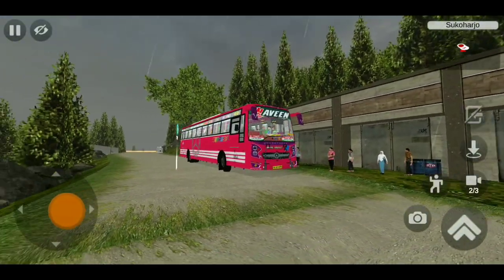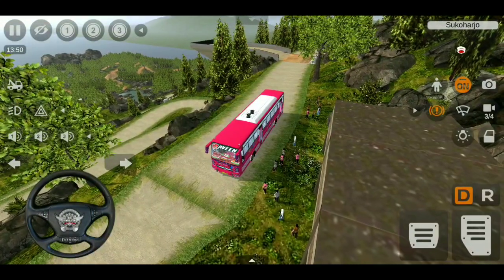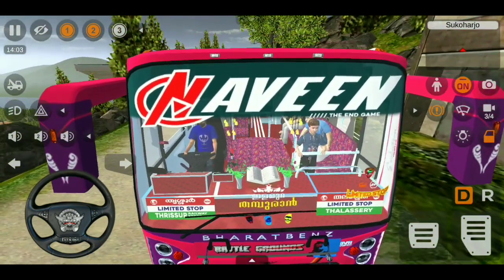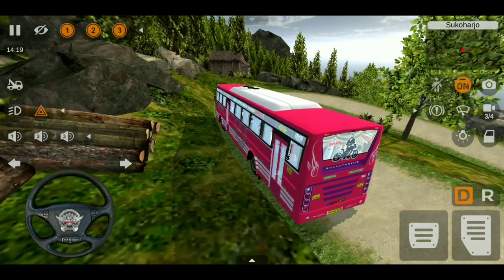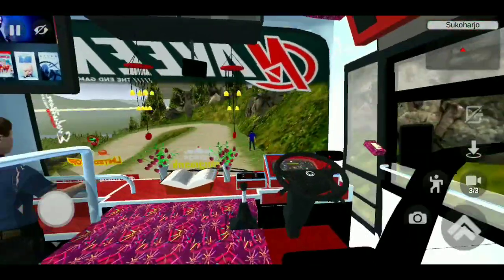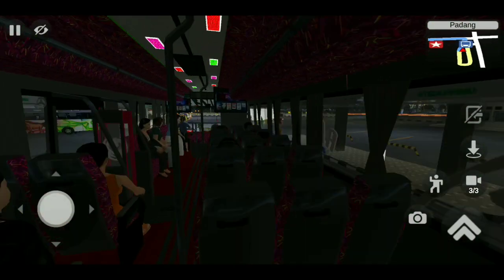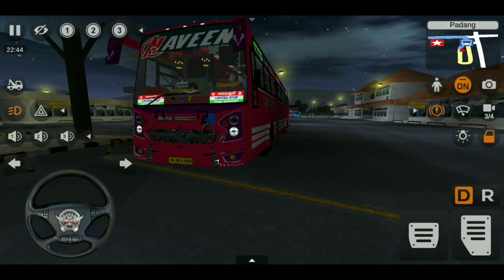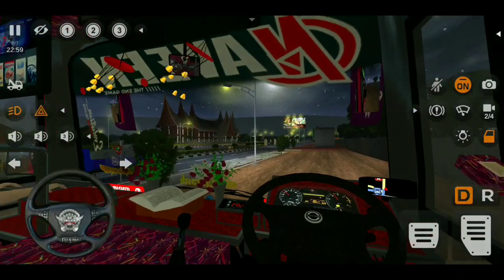Bharatbenz ac bus mod 😃 || DVN coach || bussid mod review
⚠️ DON'T REUPLOD OUR VIDEOS & DON'T RE-EDIT OUR LIVERIES AND THUMBNAILS ❌

🎮 GAME NAME - Bus Simulator Indonesia ( Android Game )

USED TRAFFIC OBB MOD
⚜️ TN traffic obb mod link v3.6.1👇